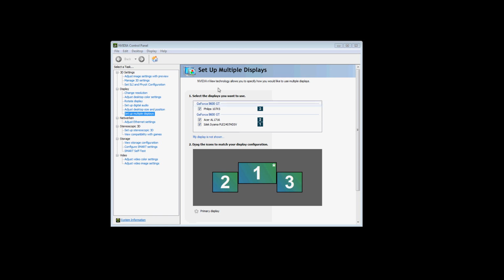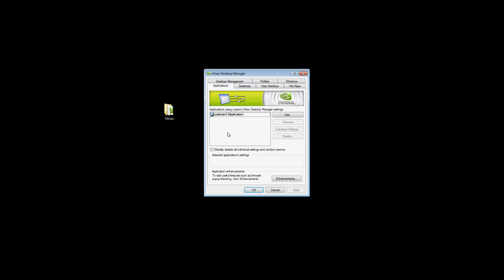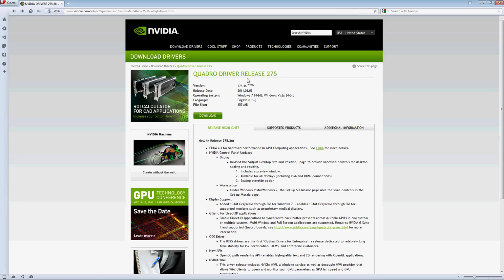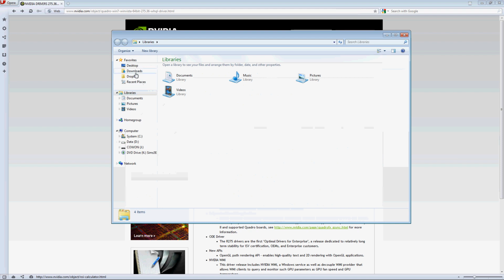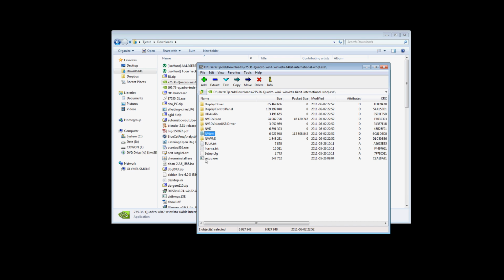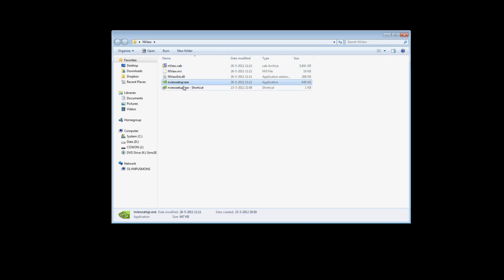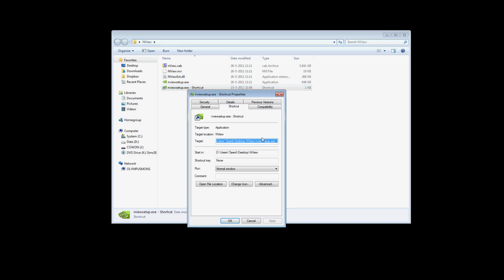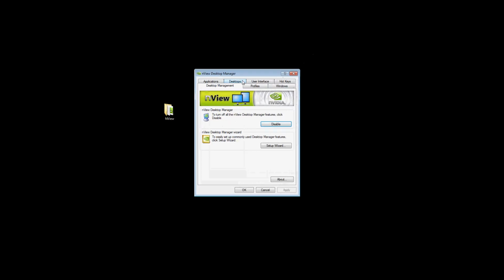NView for GeForce videocards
A quick howto on how to install NView for Geforce videocards.

To extract the NView folder, either run the first part of the setup (which is merely unpacking) or extract it from the executable. I highly recommend the free, open-source 7-zip program, obtainable at 7-zip.org